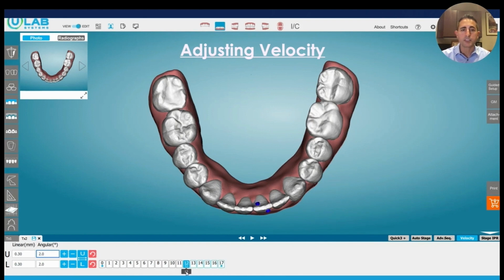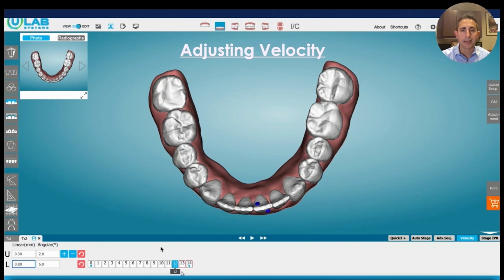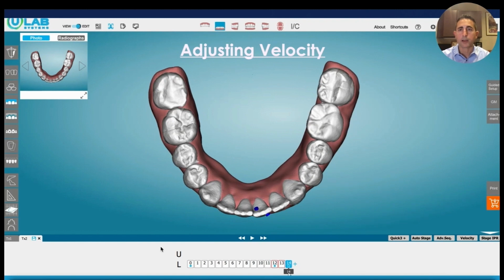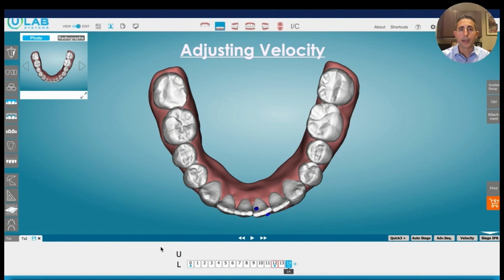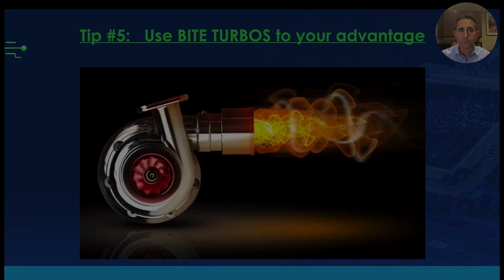Webinar Clips: Controlling Velocity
The opinions expressed in this presentation and on the following slides are solely those of the presenter and not necessarily those of uLab Systems, Inc. (uLab). uLab does not guarantee the accuracy of reliability of the information provided herein.

As orthodontists enjoy greater control over clear aligner treatment plans, staging has emerged as a critical factor. In this webinar, Dr. Manuele will describe the advantages of strategically staging a case to make difficult movements more predictable, limit refinements, and use the fewest aligners. He will share cases, his experience with what works and what does not, and how he performs chair-side refinements. This often-requested topic is best suited for those with a working knowledge of uDesign®.

After this webinar participants will understand:

- The importance of proper staging
- How to create effective stages
- Common missteps and how to avoid them